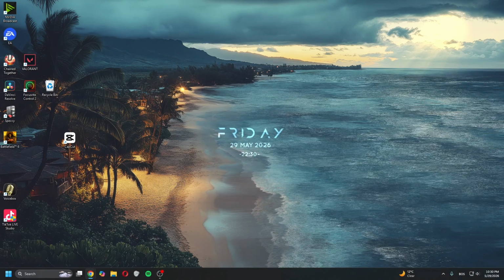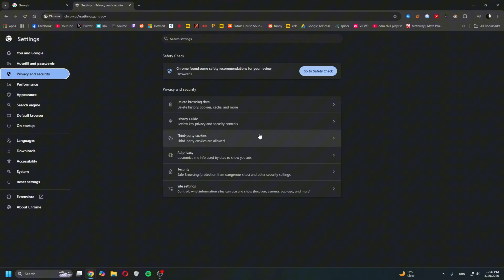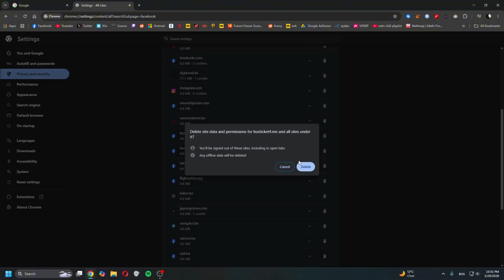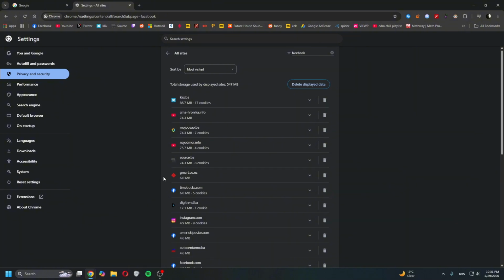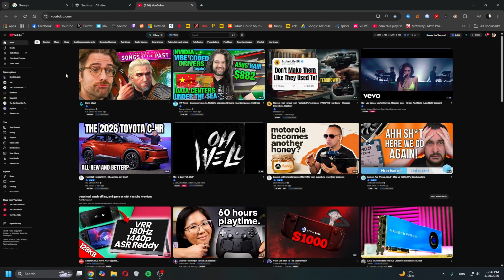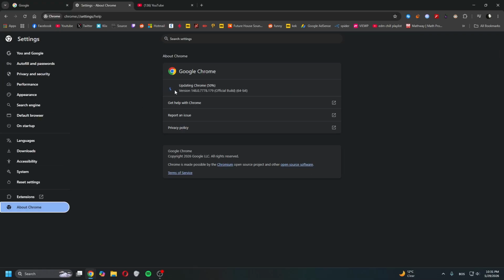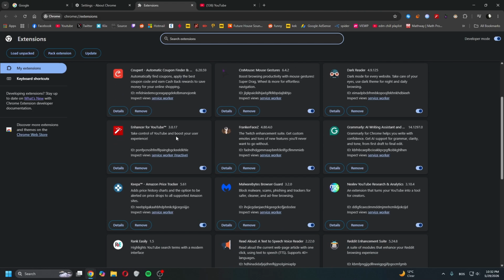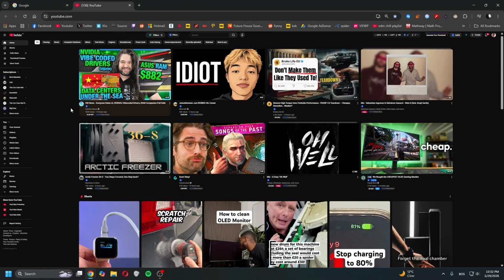How To Fix 401 Error Code This Page Isn't Working In Chrome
Here's how to fix 401 error code in. In this video I showed you how to fix this page isn’t working http error 401 with easy steps.
I hope this video solves your 401 error code problem.